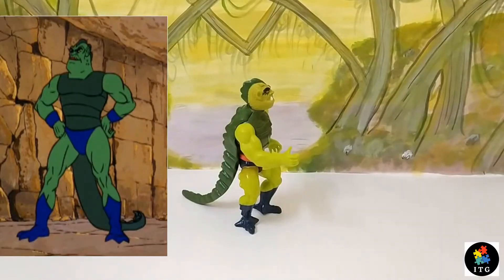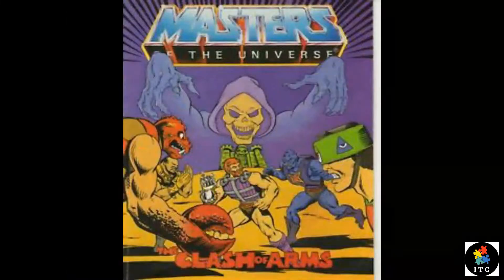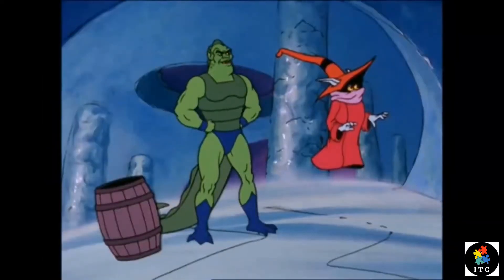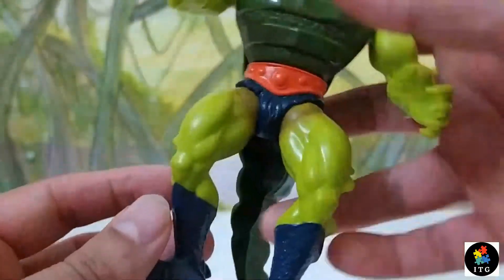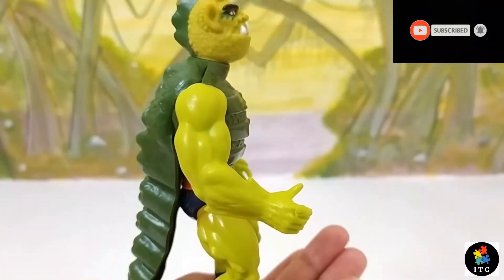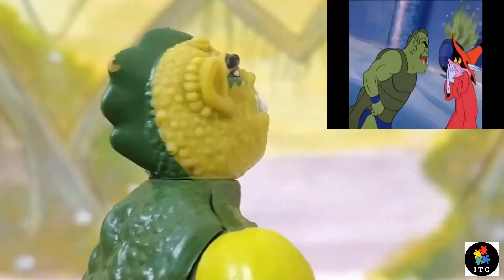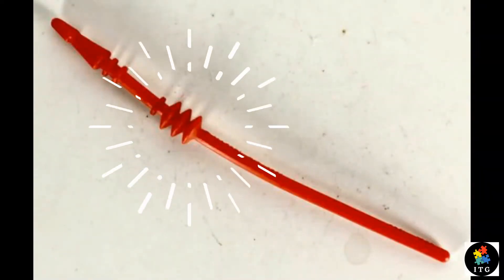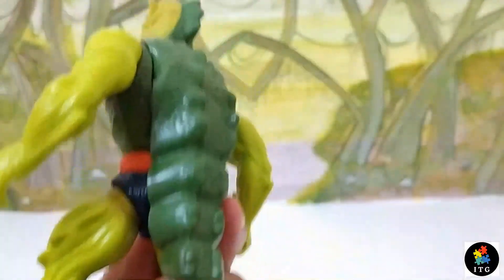Vintage Whiplash Evil Tail-Thrashing Warrior (MOTU) Review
Whiplash, released in 1984, was part of a series of five animal-themed figures released in the third wave of the Masters of the Universe toyline, which also included Clawful, Buzz-Off, Webstor and Kobra Khan.
Whiplash’s face is somewhat perplexing. He has two large fangs sticking up out of his lower jaw, but he has a third, downward pointing fang that seems to come from the tip of his nose. This action figure has two short nubs on either side of the crest on his head.

The Indian Toy Gyani recommends